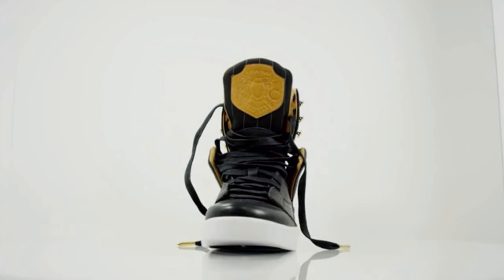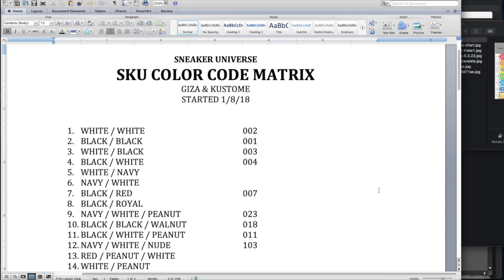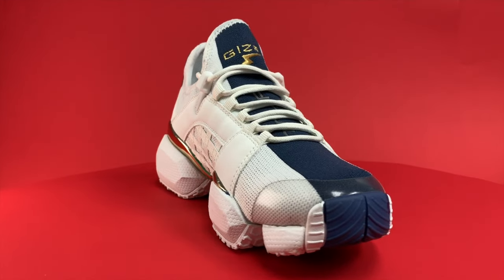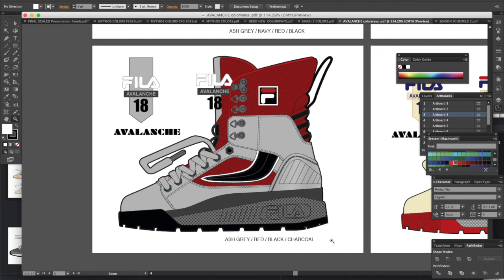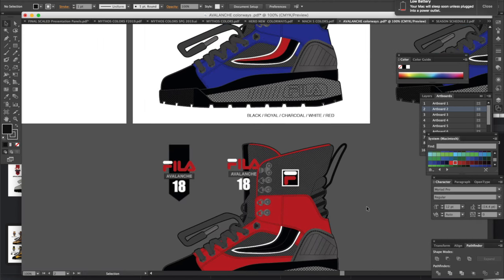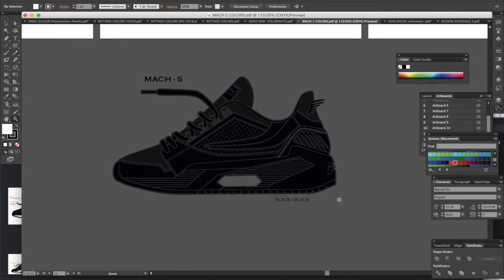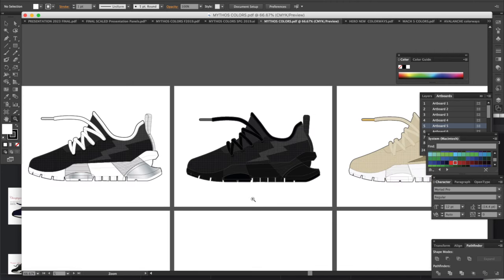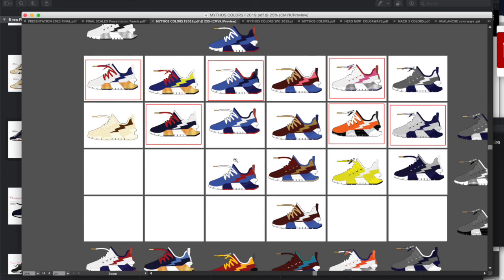SNEAKER UNIVERSITY Episode 4 - COLORWAY DEVELOPMENT - Use your final line CAD to generate colorways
Learn to design sneakers with the help of this highly effective tutorial show.  Sneaker University was developed by a seasoned professional who has had tremendous success in the sneaker industry and now wants to share his patented design process with you.

Learn this lost design process which includes: thumbnail sketching, engineering, CAD development and rendering for presentations, outsole research and design, and drafting, upper pattern construction drawing development and specification sheets (tech packs), factory communication, pullover correction, and production confirmation.

We will make you an expert in 6 months.

Episode 4:  COLORWAY DEVELOPMENT - Use your final line CAD to generate  colorways

Yusef Sirius-El